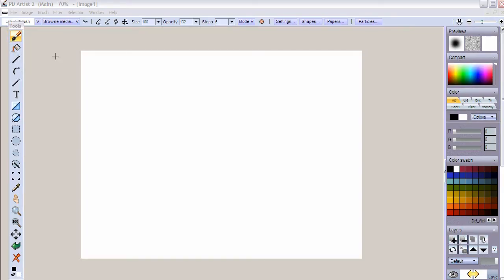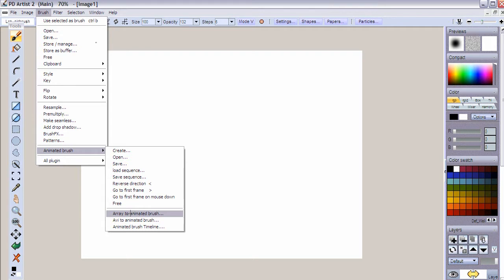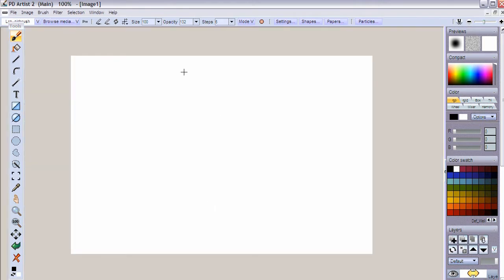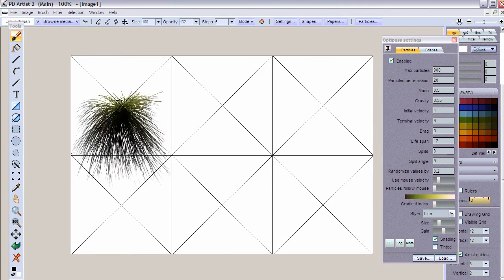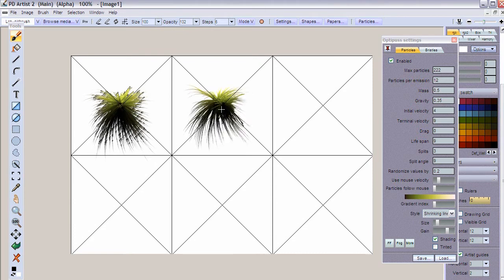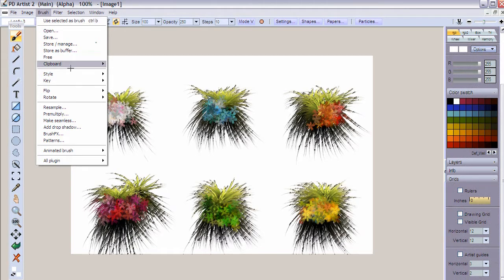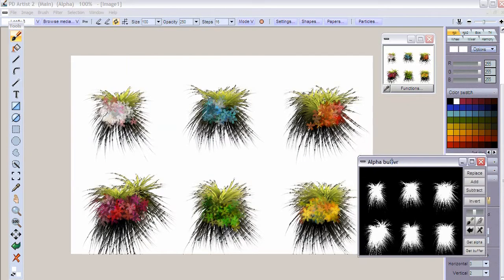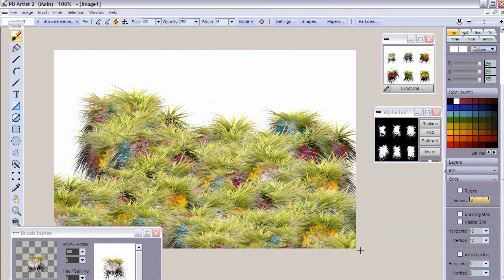Daily Dose 24(e) - from spritesheet to animbrushes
Both PD Howler and PD Artist 2 can load an AVI file or a Spritesheet into the custom brush system directly, making it into a animated brush. You can also easily make your own spritesheet and convert that into an animbrush.